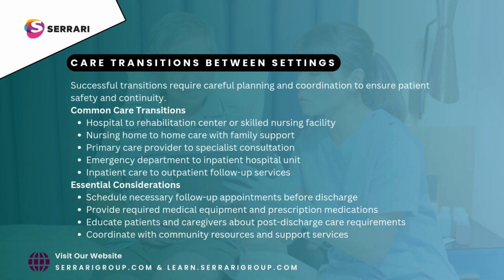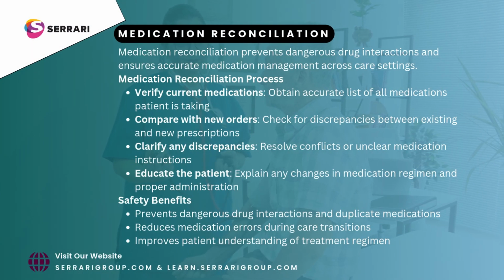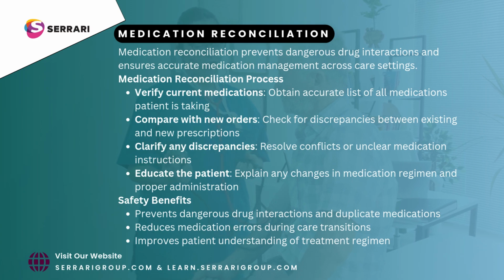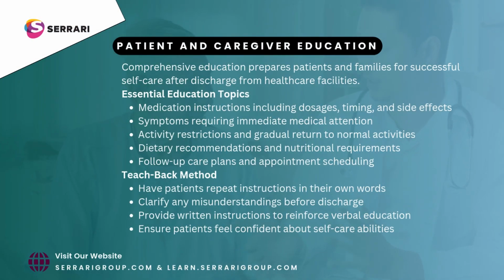NCLEX PN – Continuity of Care Explained | How Nurses Ensure Seamless Patient Transitions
🔄 Continuity of care is key to quality healthcare — and a major NCLEX PN topic!
In this video, you’ll learn how nurses coordinate across settings to ensure smooth transitions and consistent care for patients.

You’ll learn:
✅ What “continuity of care” really means
✅ How to communicate effectively during handoffs
✅ Documentation tips for safe transitions

💡 Perfect for NCLEX PN prep and real-world nursing practice.